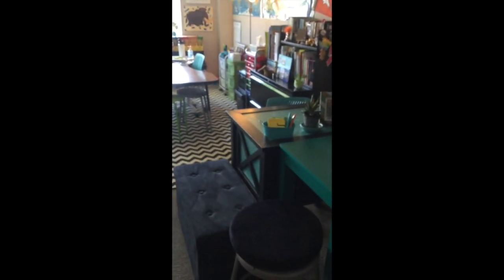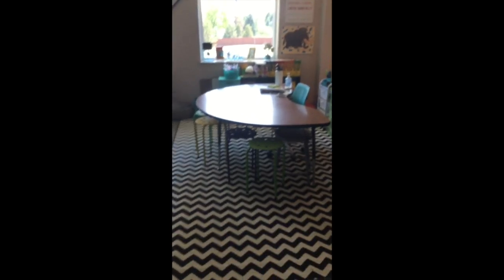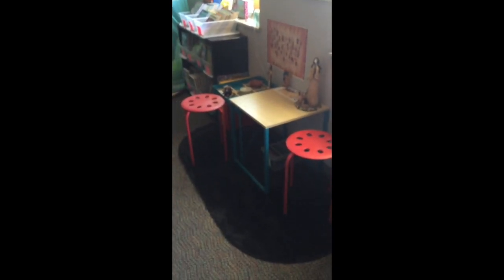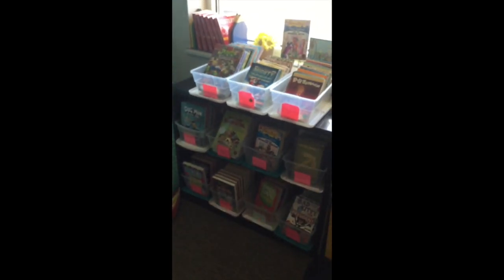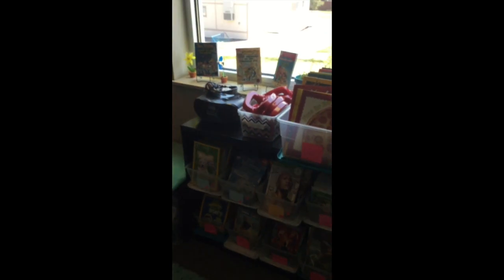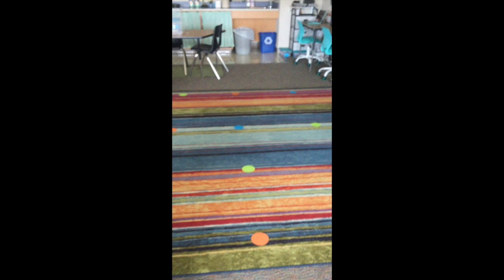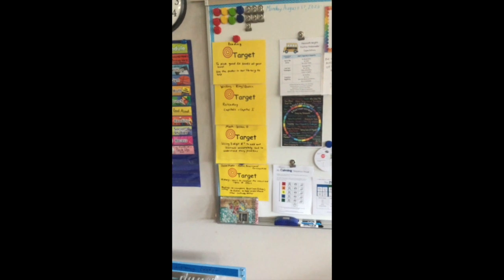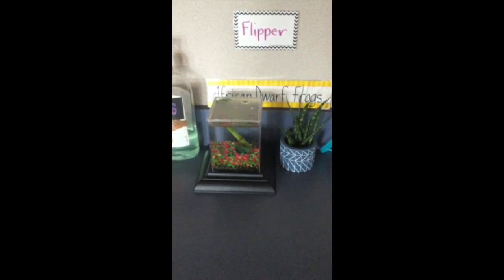Mrs. Kallsen - 3rd Grade Classroom MHE 2020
Mrs. Kallsen - 3rd Grade Classroom 2020